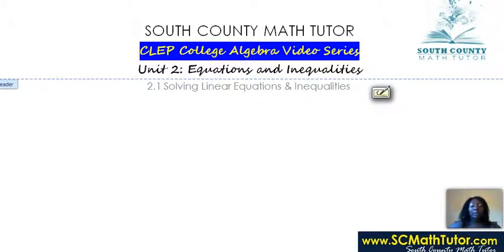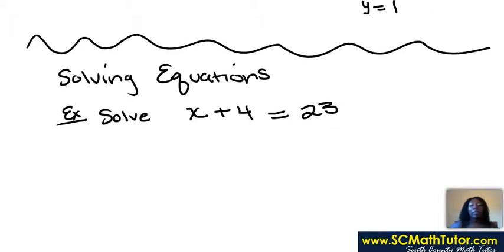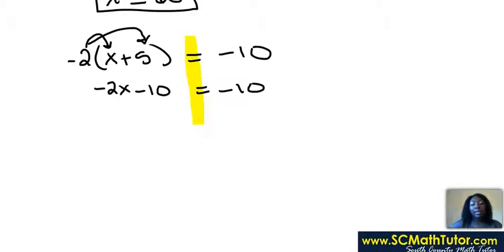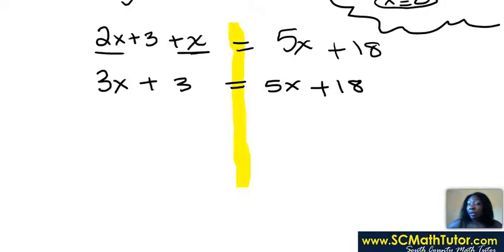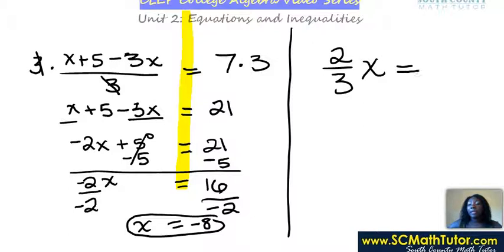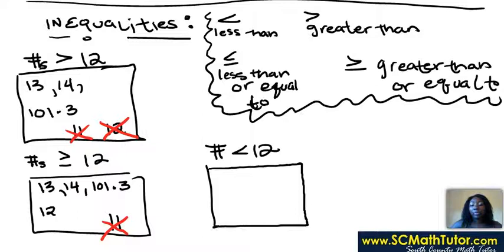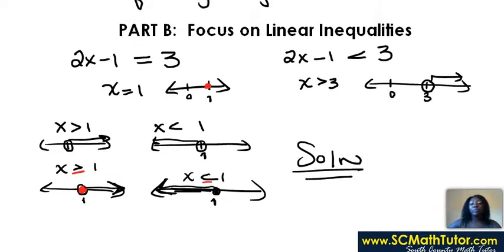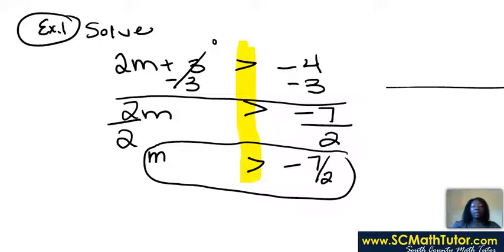Linear Equations and Inequalities